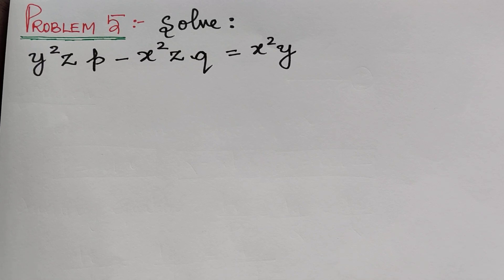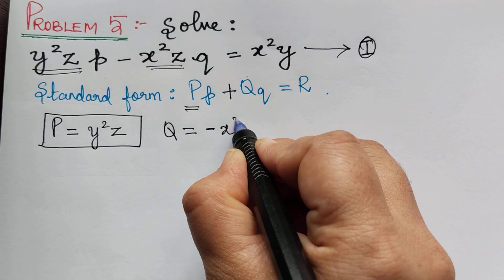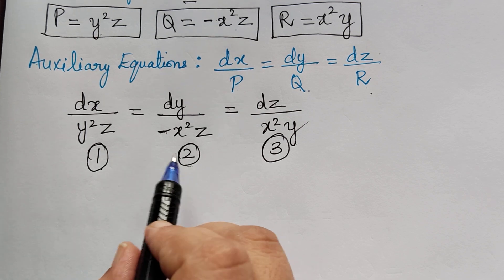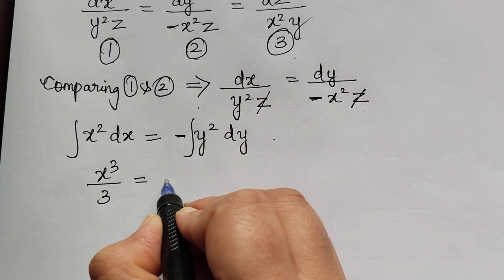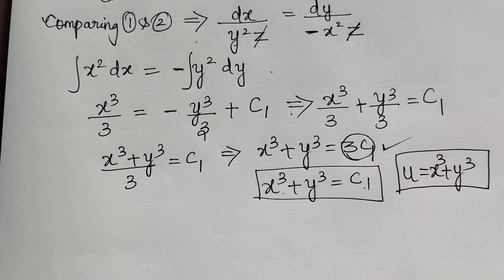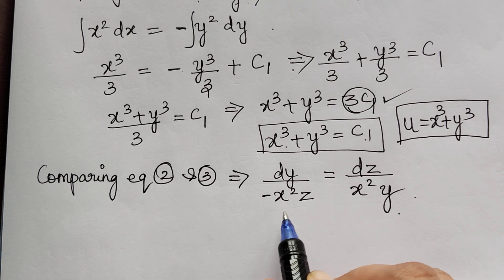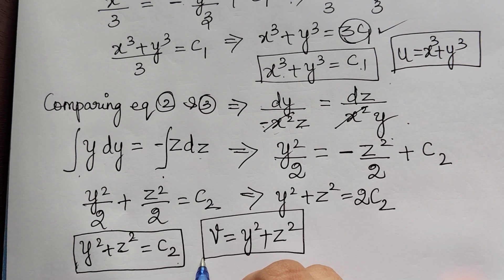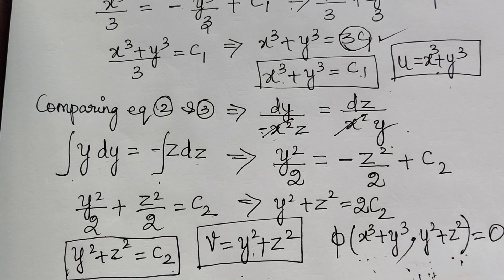problem 5|| lagranges's linear partial differential equations